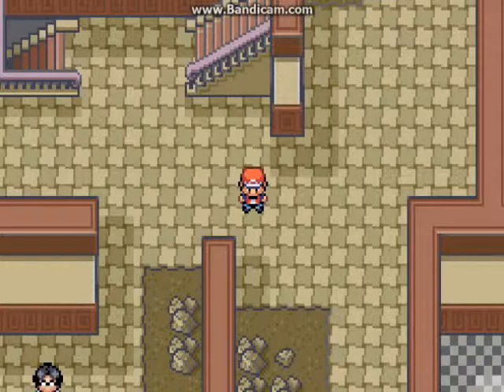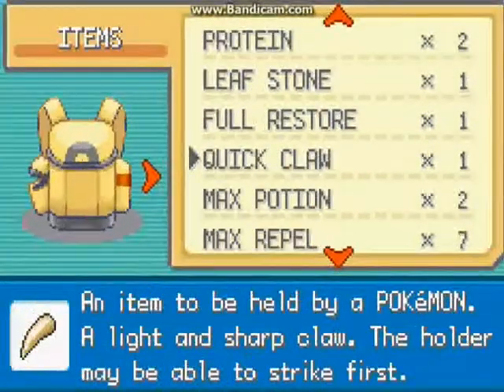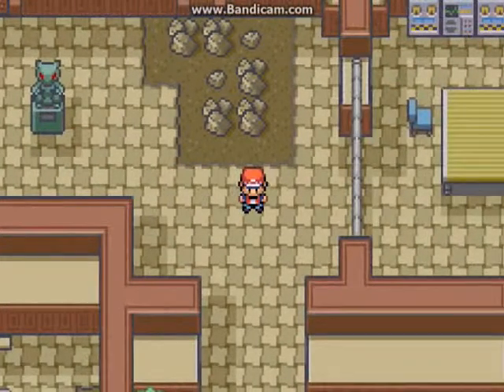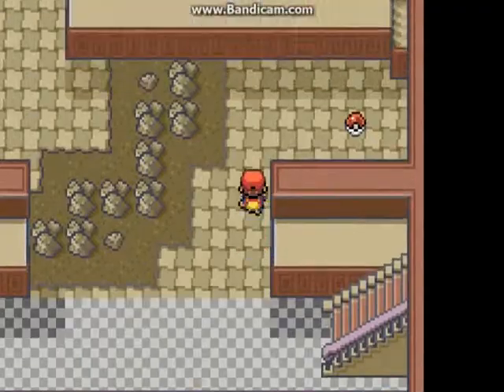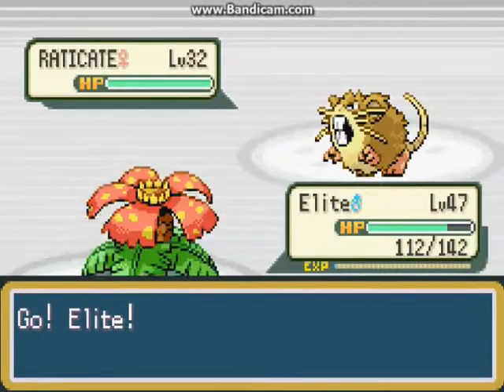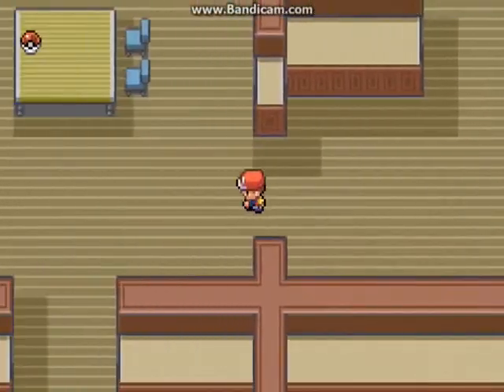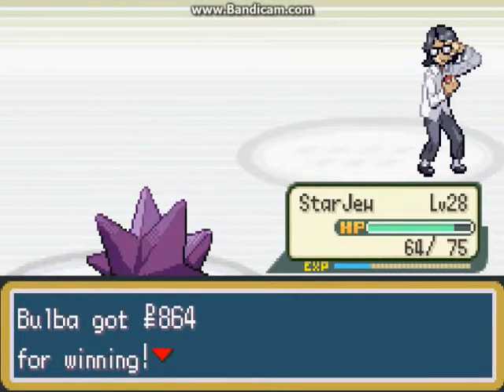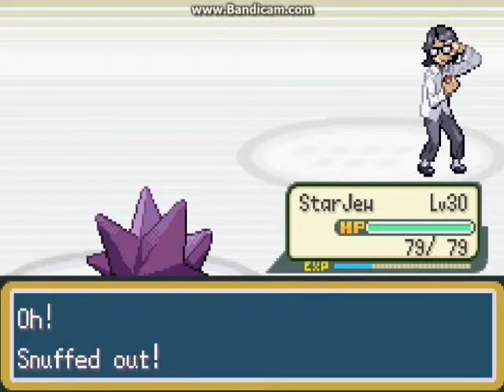Pokemon Leaf Green Playthrough: Part 23- StarJew Surfing it up!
Half of the video is just for the Pokemon Mansion because I didn't realize at the time that the Secret Key was the only thing I was looking for...But still got a little training! Also challenged the Cinnabar gym towards the end of the video!